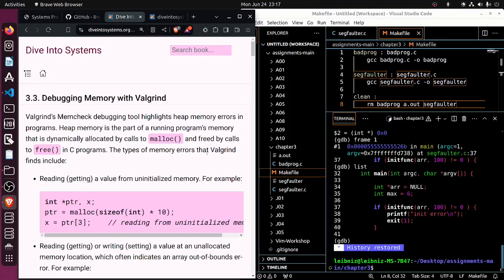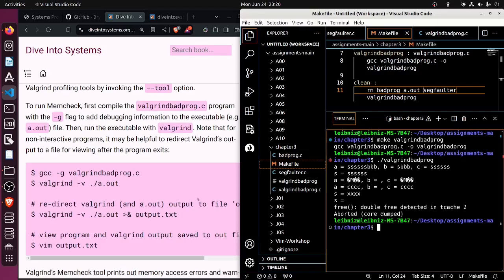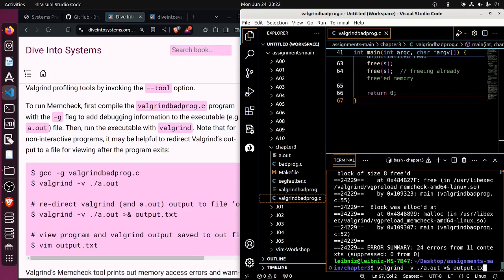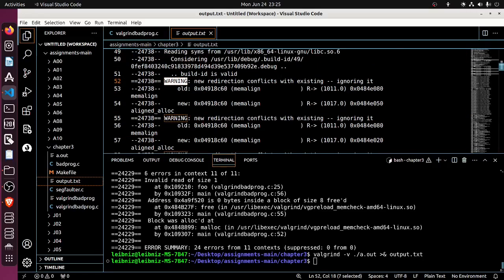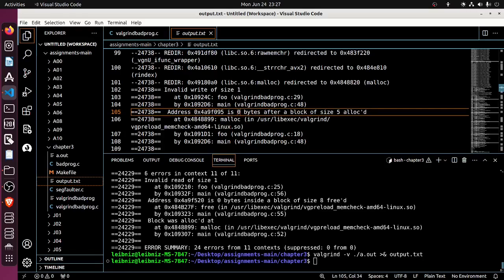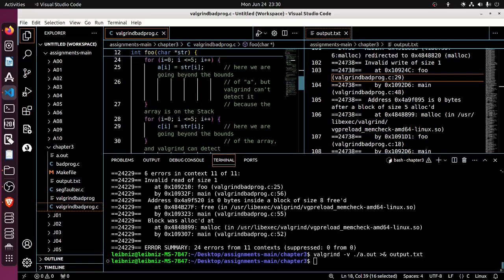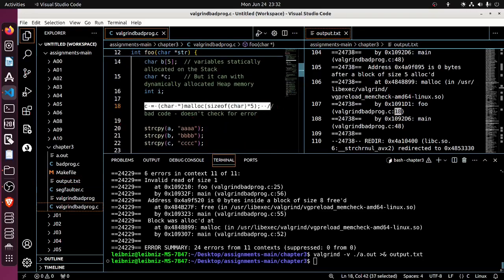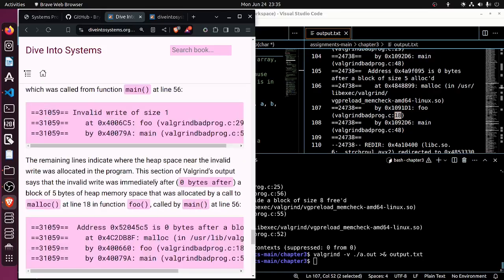Systems Programming - Video 24 - Valgrind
A brief introduction to Valgrind and its primary tool, Memcheck.  We see a program with a memory bug, and look at a Memcheck report to identify the issue.